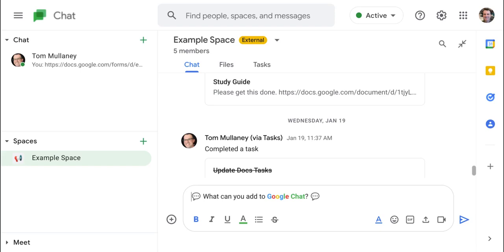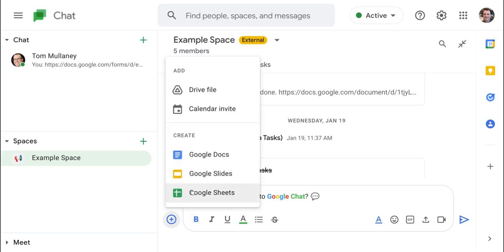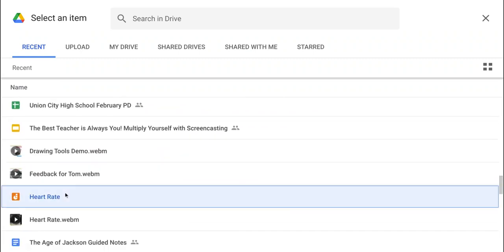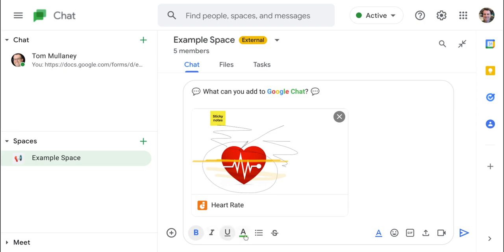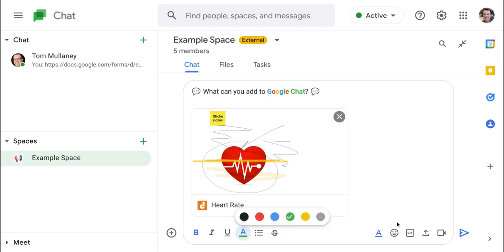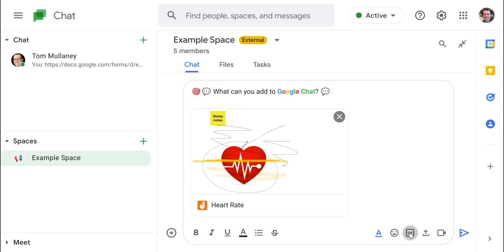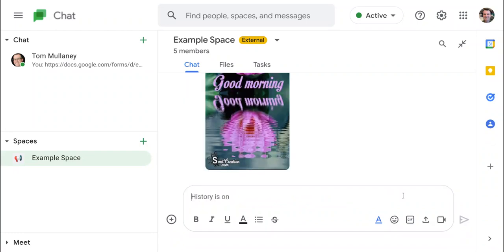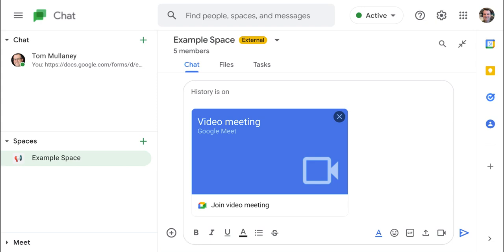💬 What Can You Add To Google Chat? 💬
Google Chat has some very useful inputs including Drive files and Google Meet. Watch to learn more.